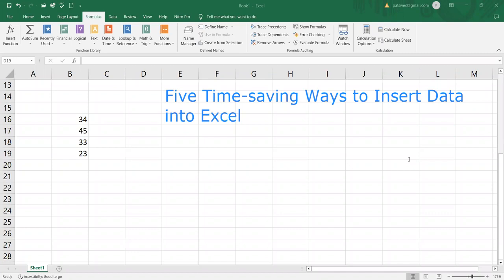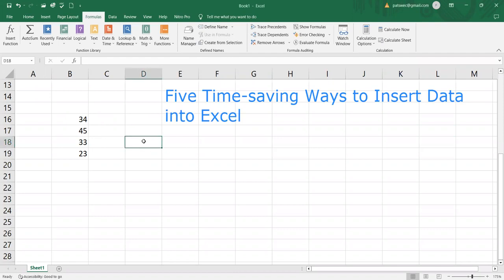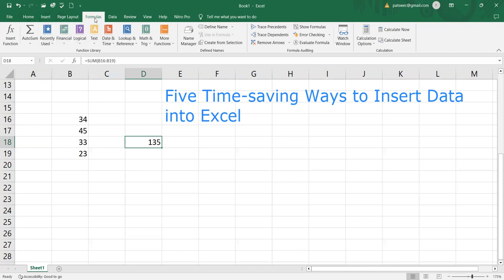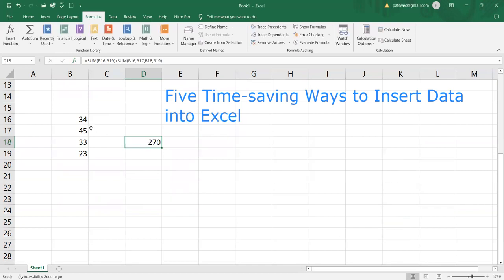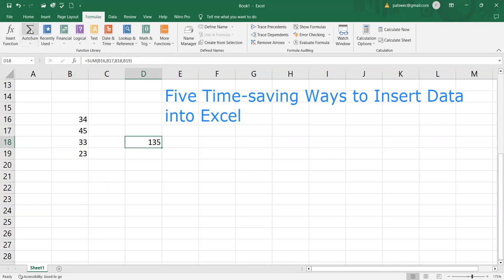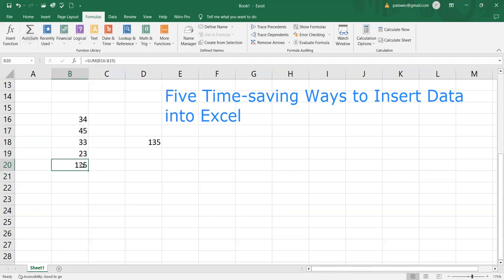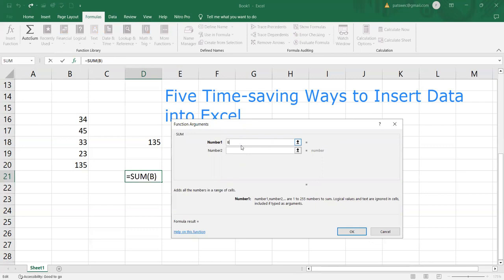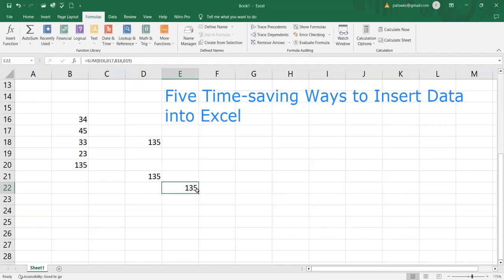Five Time saving Ways to Insert Data into Excel